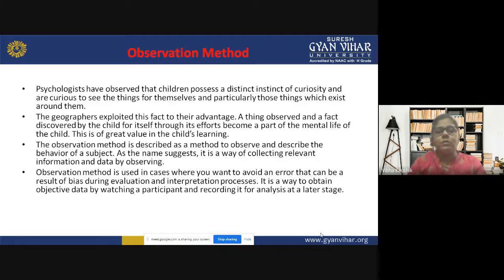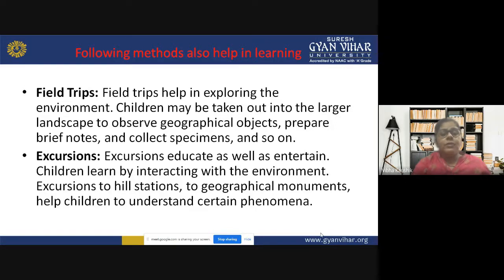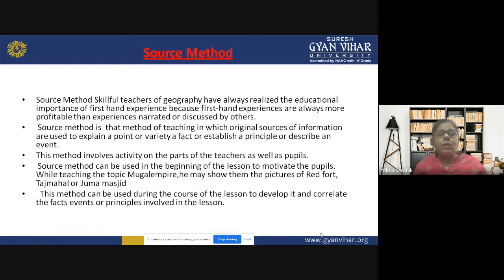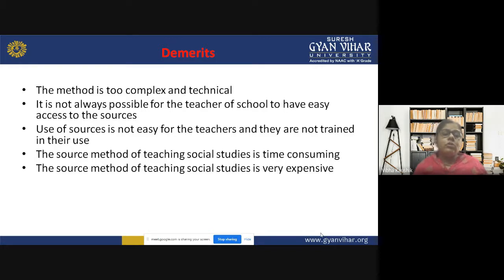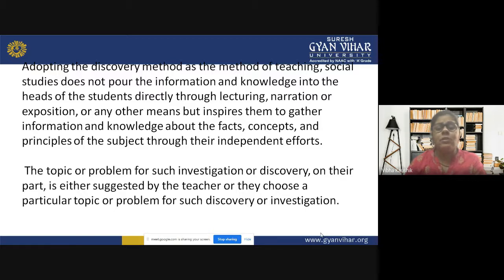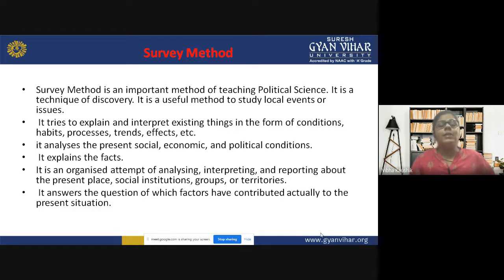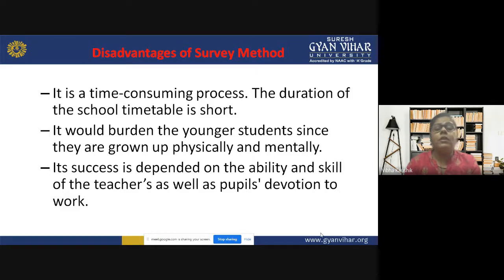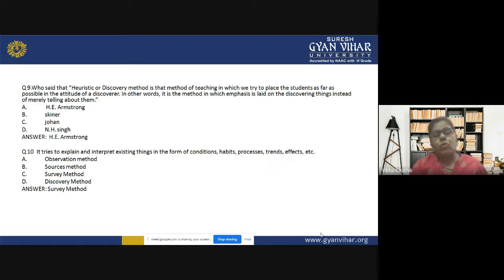Teaching methods: Observation ,survey ,discovery and source method of teaching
Psychologists have observed that children possess a distinct instinct of curiosity and are curious to see the things for themselves and particularly those things which exist around them.